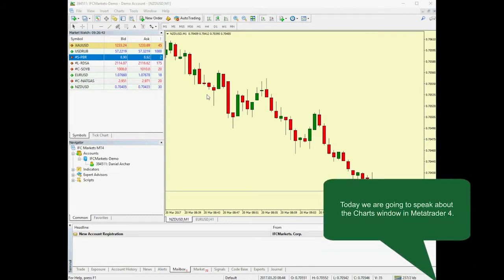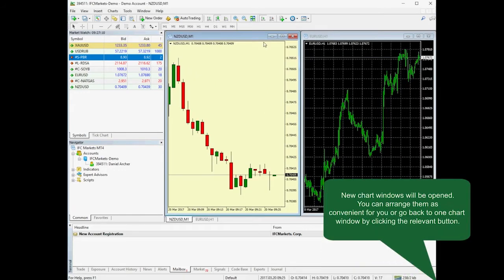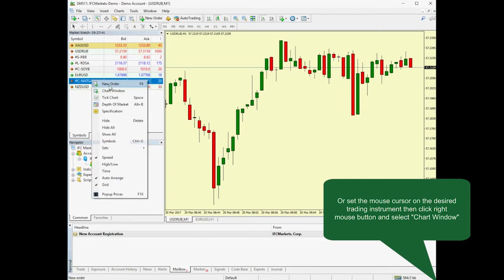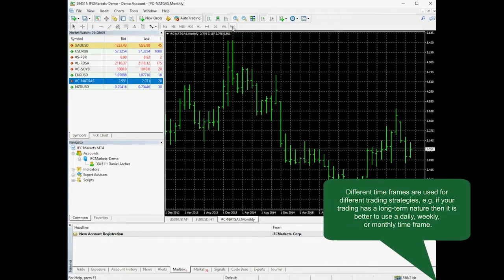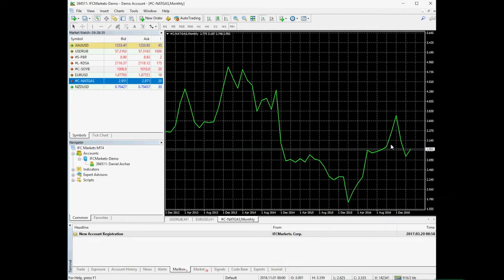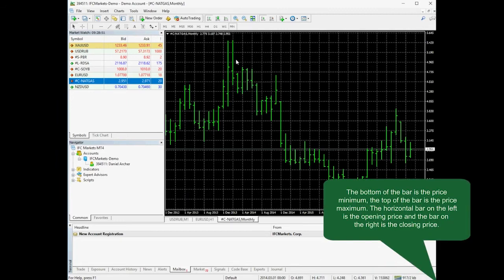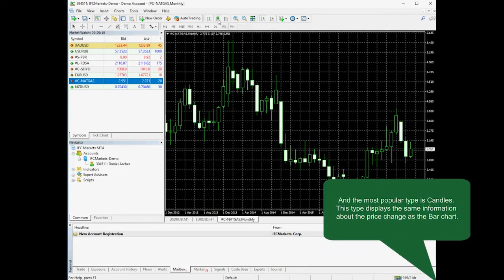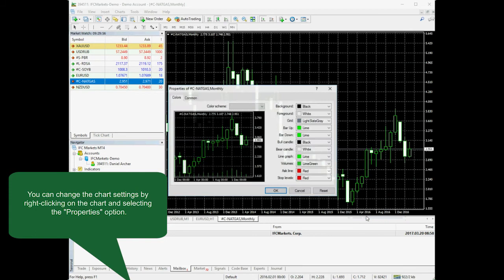Metatrader 4 Charts Tutorial | How To Use Metatrader 4 (MT4)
MetaTrader 4 trading platform (MT4 platform) gives a possibility to execute algorithmic trading (automated Forex trading) and technical analysis through an integrated program language MQL4. Lets speak about Metatrader 4 Charts Tutorial.
On MT4 platform traders can create automatic trading robots, called Advisors, and their own indicators.